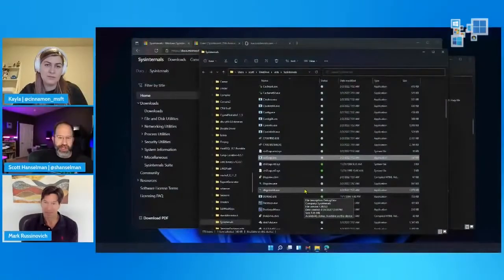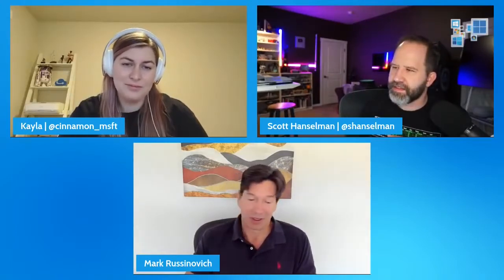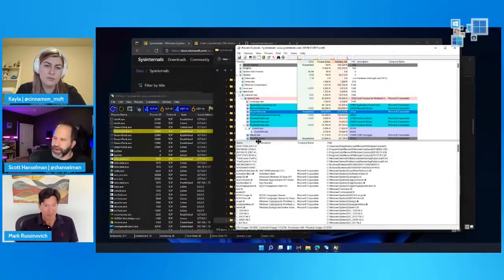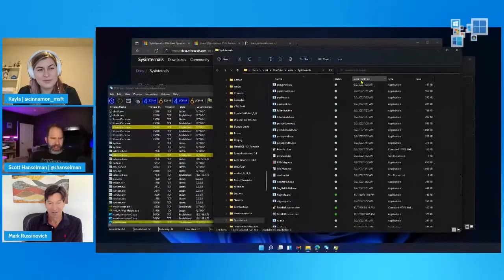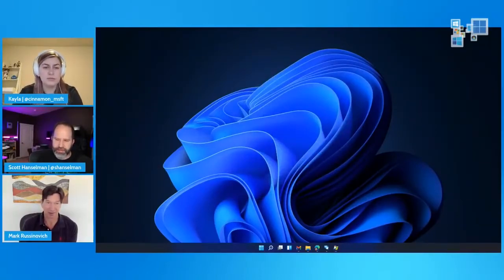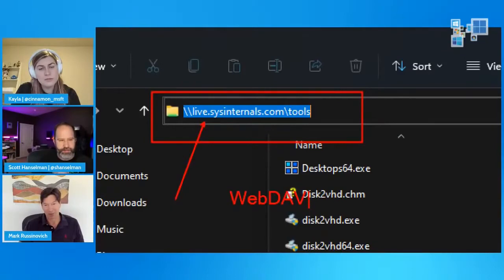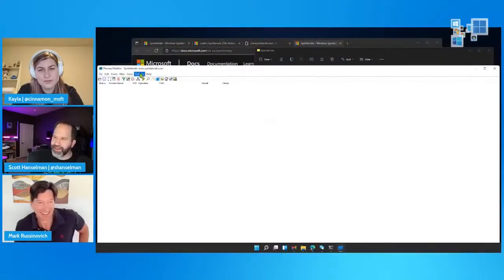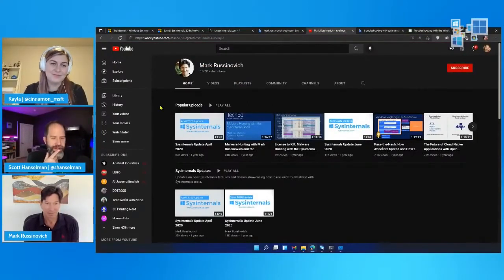All about Windows Sysinternals - For archive purposes only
Mark Russinovich chats about Sysinternals.

NOT monetised. Any adverts that appear have been placed by YouTube themselves.
Microsoft have a bad habit of loosing videos, even if this gets flagged I'll just stick it somewhere else for archive purposes. They lost Mark Russinovich's old Case of the Unexplained videos so wouldn't trust them to not loose this at some point.